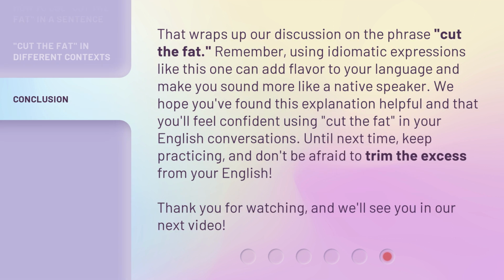"Cut the Fat": Simplifying Your English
"Cut the Fat": Simplifying Your English • Unravel the meaning behind the phrase "cut the fat" and learn how to use it effectively in your conversations. Understand its origins and discover how to remove unnecessary elements to improve efficiency and effectiveness. Join us on our English language learning channel and start simplifying your English today!

00:00 • Introduction - "Cut the Fat": Simplifying Your English
00:35 • Understanding the Phrase "Cut the Fat"
01:14 • The Origin of "Cut the Fat"
01:35 • How to Use "Cut the Fat" in a Sentence
02:03 • "Cut the Fat" in Different Contexts